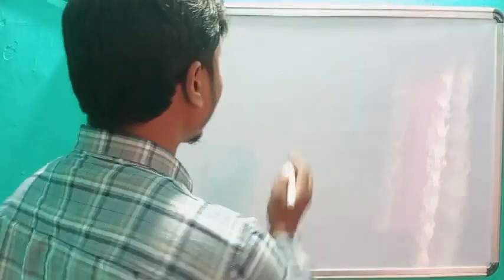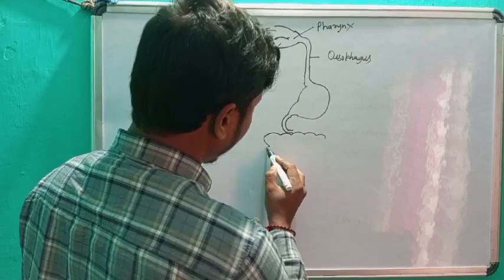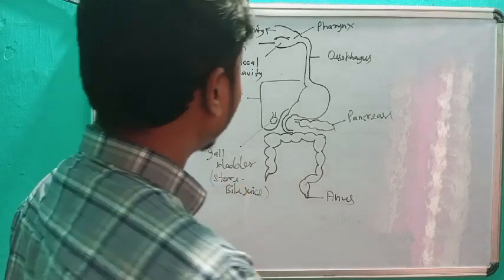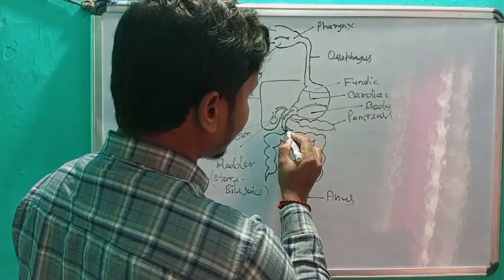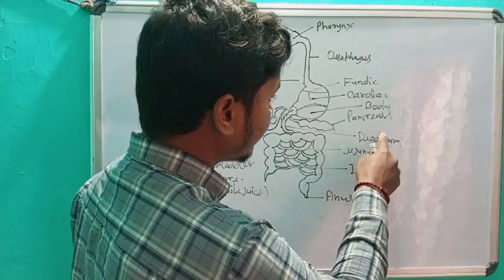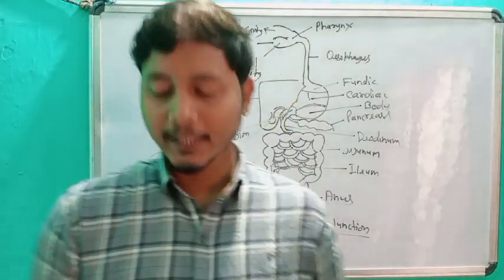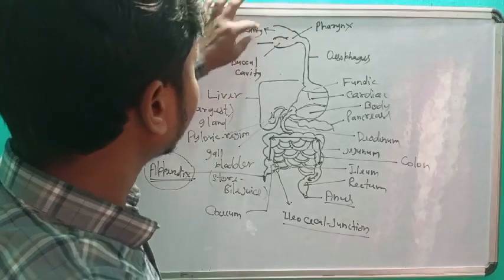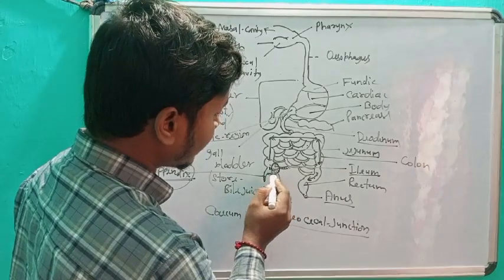Structure of Human Digestive System(Prateek Sir Bio)